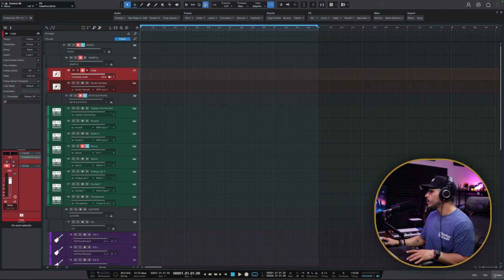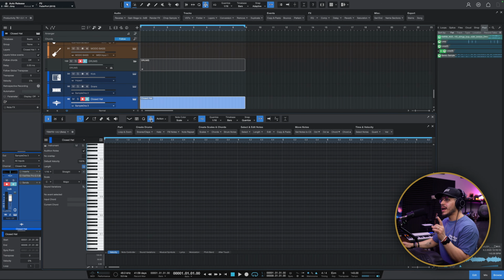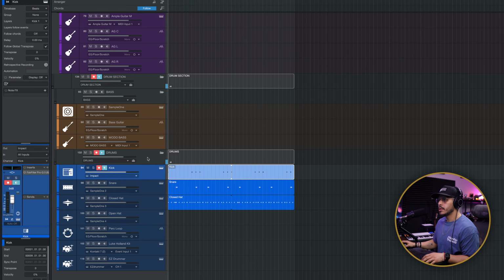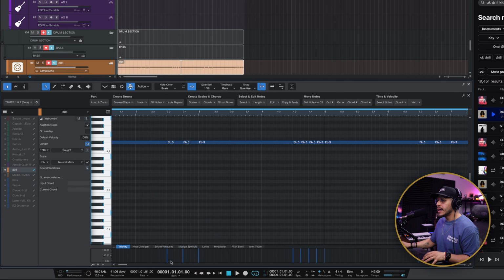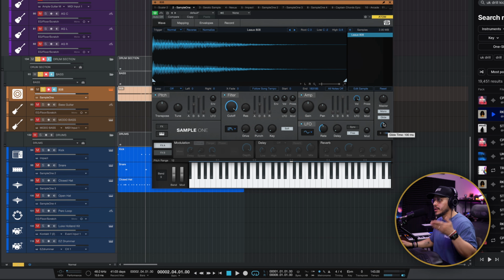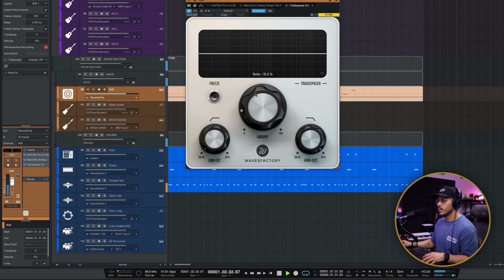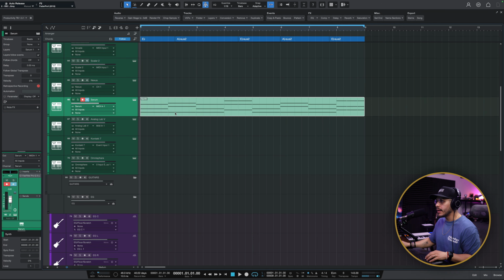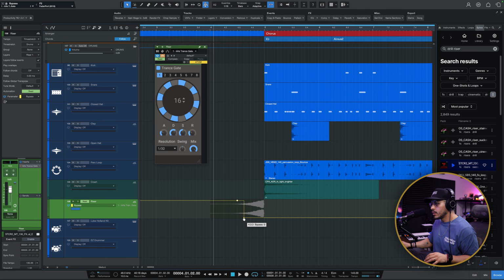How to Create 808 Glides in Studio One/Making a Drill-Type Beat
⏰ *Timestamps:*
0:00 | Intro
0:29 | Finding/Chopping the Sample
2:38 | Programming the Initial Drums
5:53 | Programming the 808
7:19 | 808 Glide Tutorial Method 1
8:03 | 808 Glide Tutorial Method 2 (My Favorite)
10:30 | Processing the 808
11:41 | Adding Additional Drum Percs
12:18 | Processing the Sample
12:28 | Figuring Out the Chords/Melody Layering
15:01 | Arrangement
16:14 | Final Beat

808 glides are a powerful way to add movement and energy to your drums. In this video, Ivan Calderon breaks down how to create smooth, impactful 808 glides in Studio One using the built-in Sample One XT sampler.